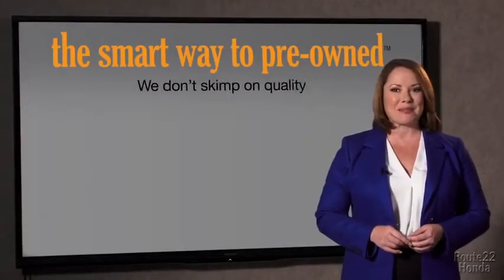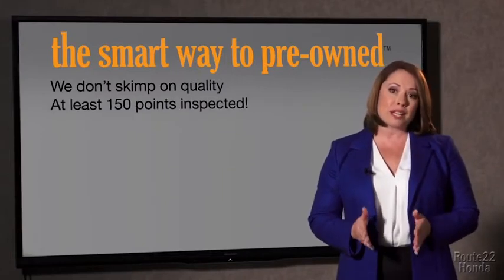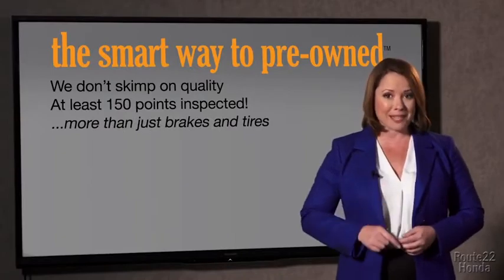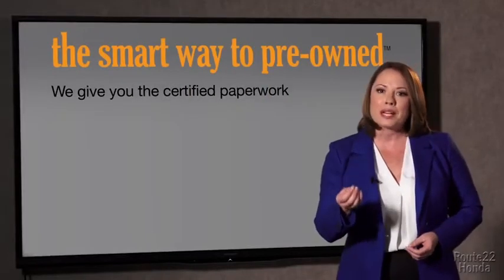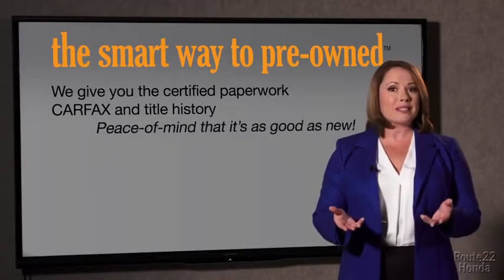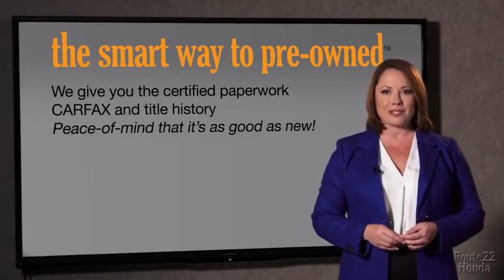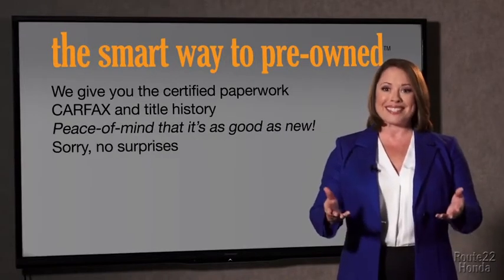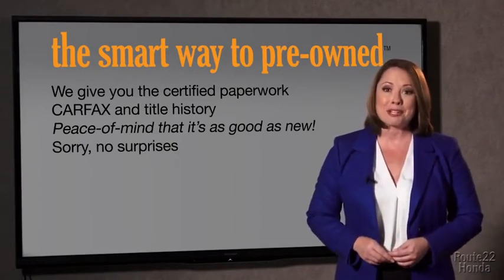2020 Honda Accord Sedan Hillside, Newark, Union, Elizabeth, Springfield, NJ 207007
2020 Honda Accord Sedan available in Hillside, New Jersey at Route 22 Honda. Servicing the Newark, Union, Elizabeth, Springfield, NJ area.
2020 Honda Accord Sedan Sport 1.5T - Stock#: 207007 - VIN#: 1HGCV1F39LA102323

The Smart Way To Buy! Are you tired of hidden fees and bogus rates ruining your search process? Now there's a way to avoid all of the nonsense. Introducing the smart way to buy from Route 22 Auto's. The advantages of the smart way to buy are endless. There is no pressure throughout your search. You can finally feel at ease when purchasing a car. Since there are no hidden fees, there are no surprises or gimmicks revealed when you finally make a decision. Route 22 Autos salespeople are direct and value your time, so there is no back and forth or confusion. They know it's necessary for you to feel comfortable during the buying process and want to be trusted. The smart way to buy is smart for a reason. The team at Route 22 Auto's does Internet research every day to discover the right price for you. They make sure to look at competitors' pricing and numbers from industry experts so you can feel confident that you're getting the best offer possible. The main factors that contribute to your final cost are market value, product availability, days' supply in the market and the product age, color and equipment. It's easy to feel secure with the smart way to buy. Start enjoying more time in your new ride and less time at the gas station with this 2020 Honda Accord Sedan. This vehicle won't last long, take it home today. There is no reason why you shouldn't buy this Honda Accord Sedan Sport 1.5T. It is incomparable for the price and quality. The Honda Accord Sedan Sport 1.5T will provide you with everything you have always wanted in a car -- Quality, Reliability, and Character.